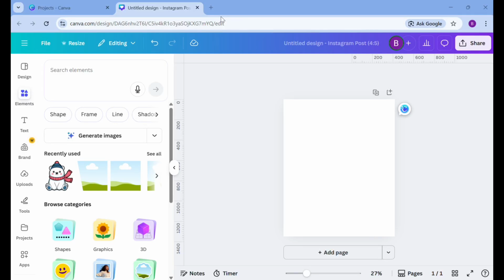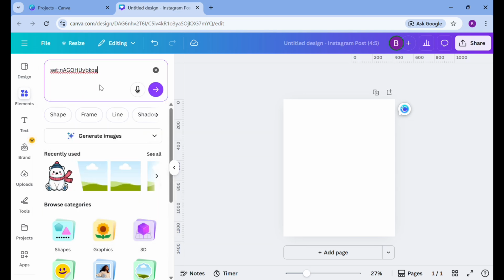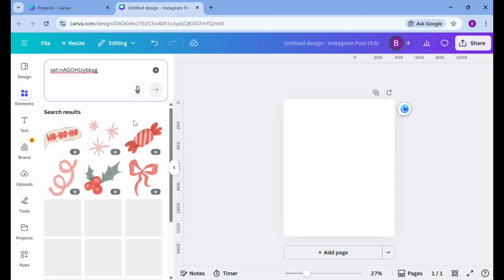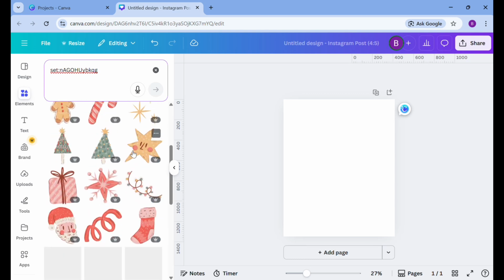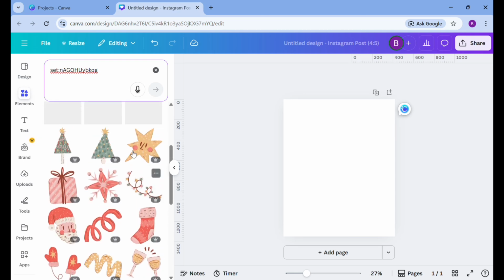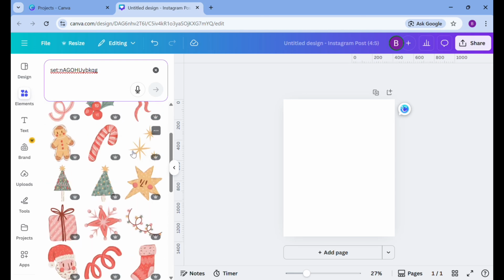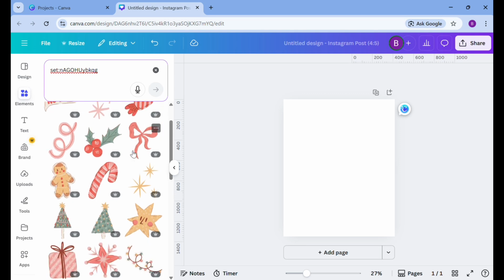How to Get Free Christmas Canva Illustrations | Secret Elements Code Guide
Learn how to find and unlock secret Christmas Canva elements using a specific search code in your designs. This tutorial walks you through locating hand-drawn cozy winter illustrations, festive accessories, and holiday stars for your seasonal social media posts and invitations. Discover how to easily access these aesthetic graphics to enhance your holiday projects.

Christmas Canva elements design tutorial festive accessories winter illustrations

0:00 Unlock Secret Canva Christmas Elements
0:06 How to Search Canva Elements With Code
0:29 Aesthetic Christmas Illustration Features
0:43 Social Media Design Ideas and Projects